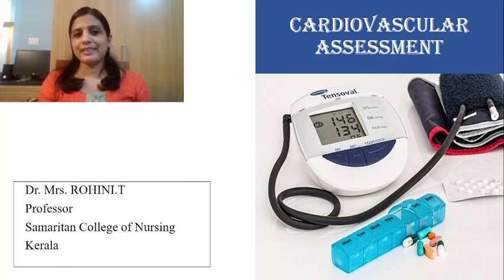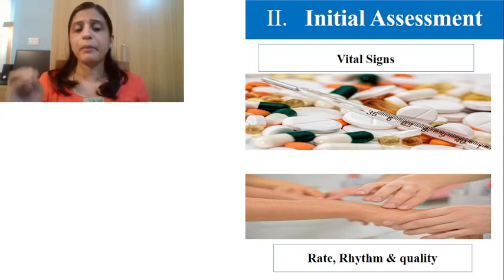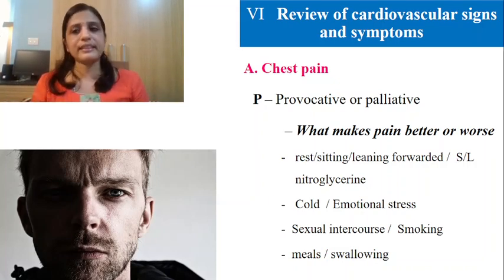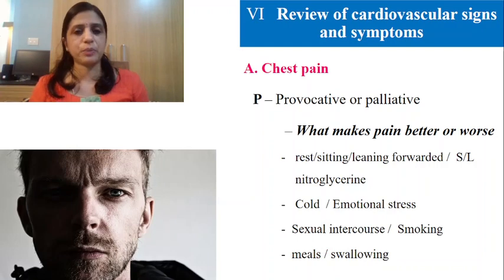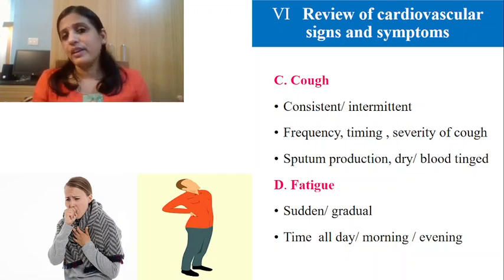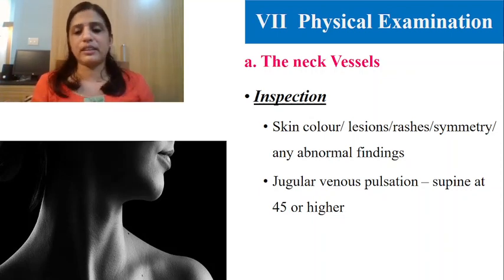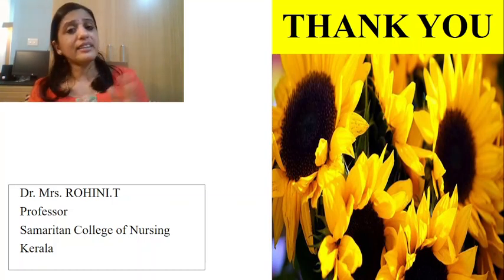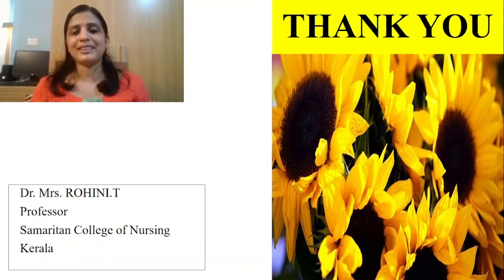Cardiovascular Assessment Made Easy Part - 1